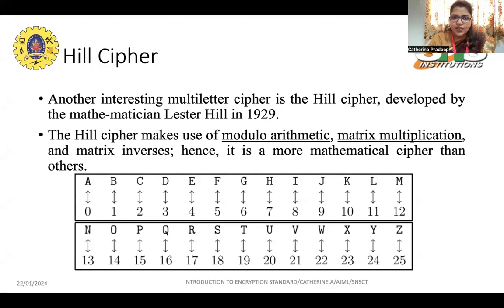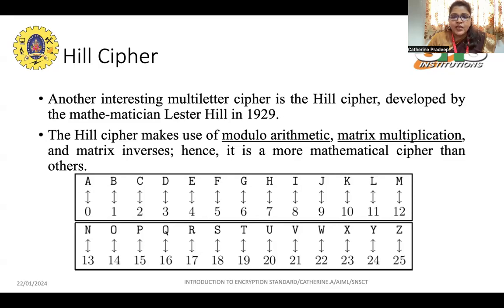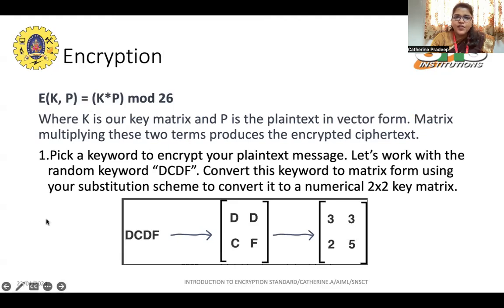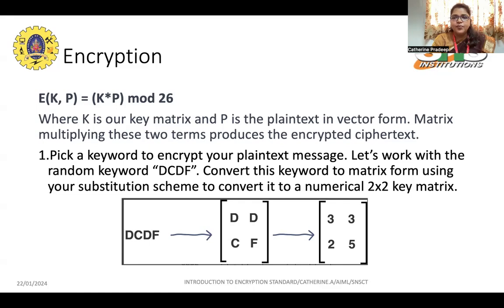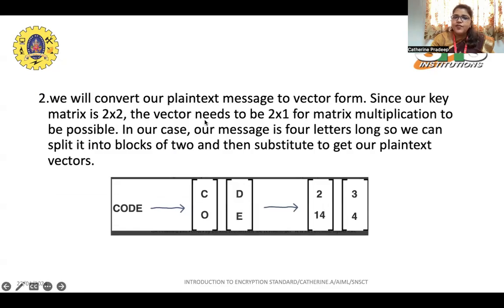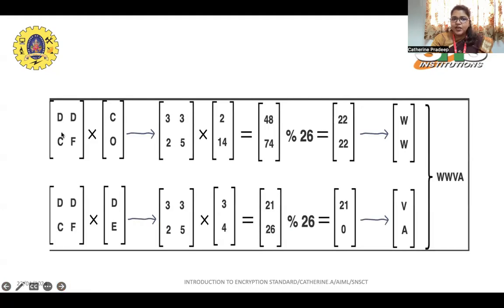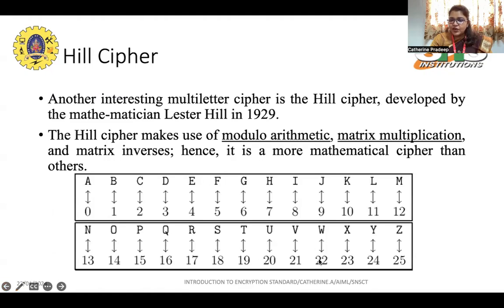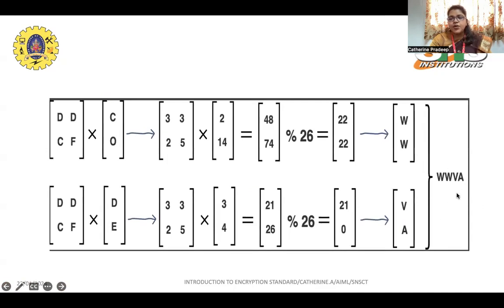Hill Cipher|| Substitution Techniques|| CNS|| Lecture Series|| A.Catherine